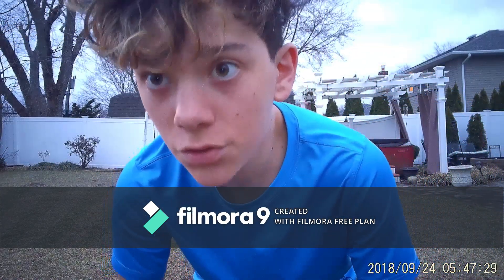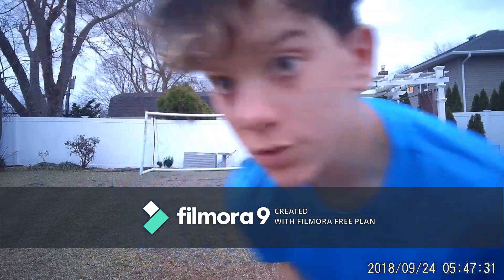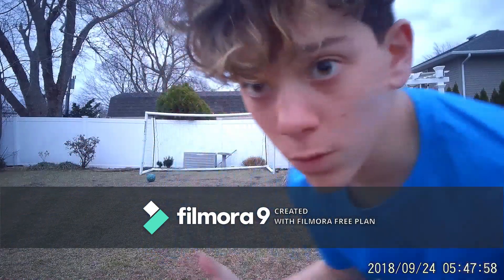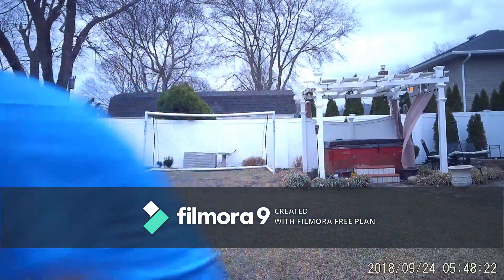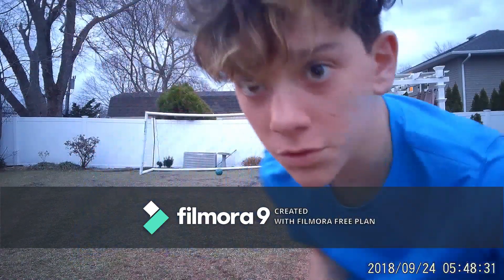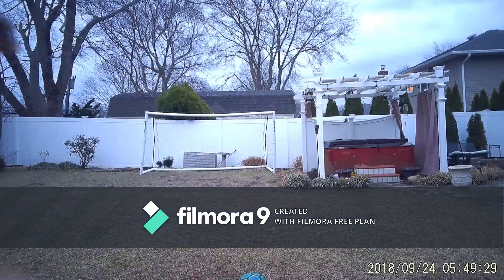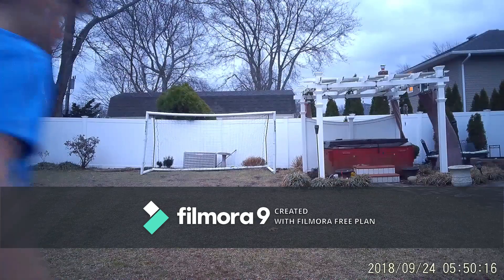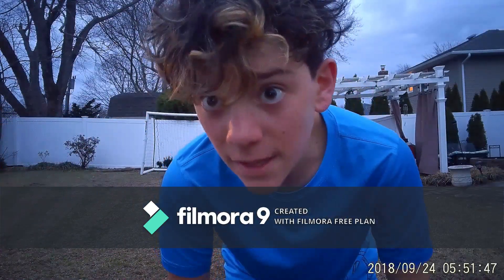FOUR CORNER CHALLENGE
go check out the merch